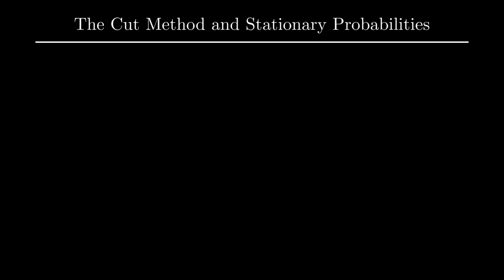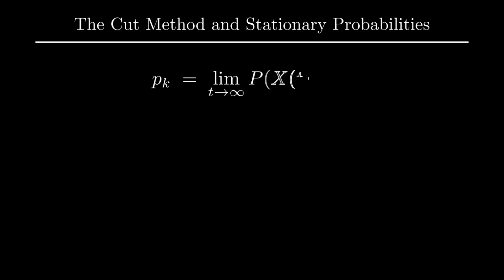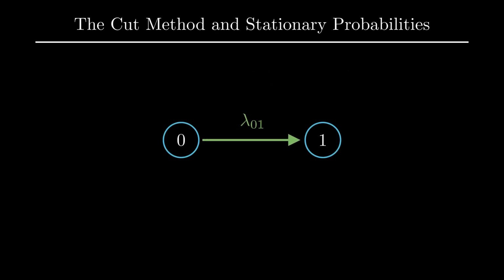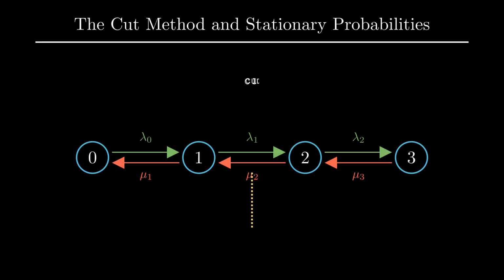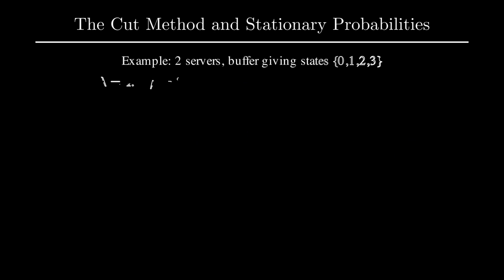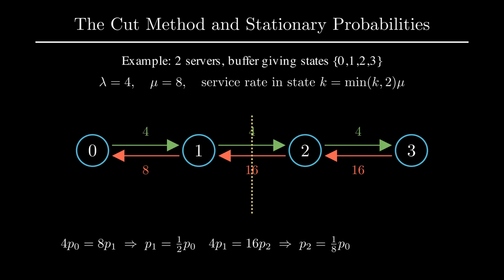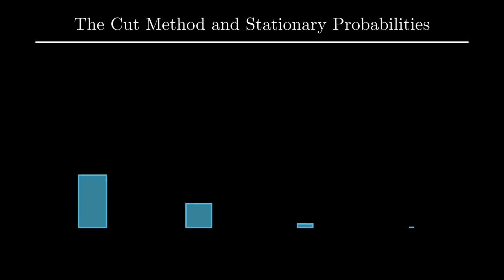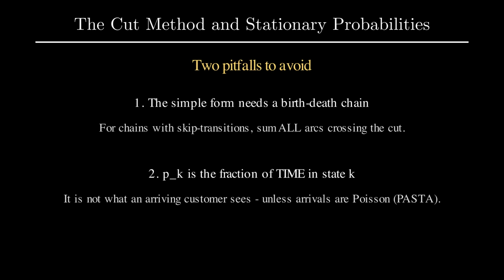The Cut Method and Stationary Probabilities - 1.2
Introduction: 00:00
Stationary Probabilities: 00:38
Flow Along an Arc: 00:56
The Cut and Balance: 01:28
Worked Example: 02:12
Common Pitfalls: 03:26
Summary: 03:57